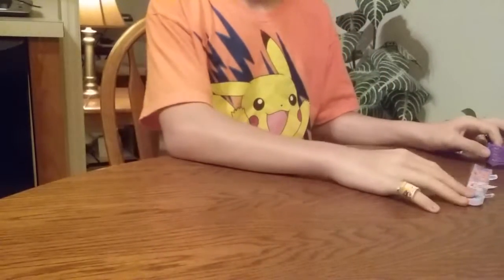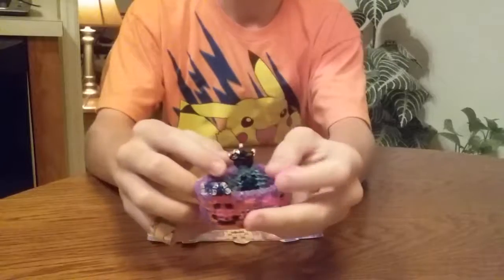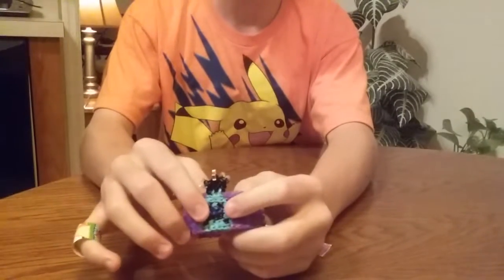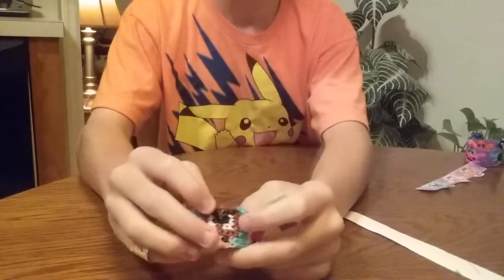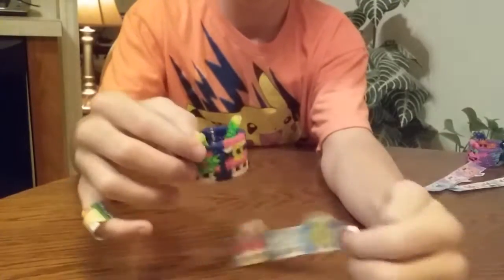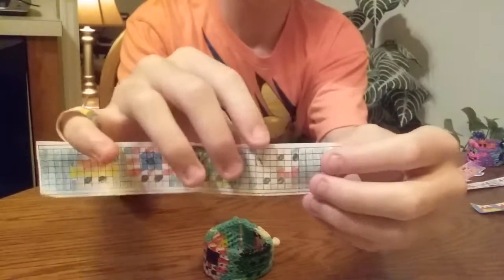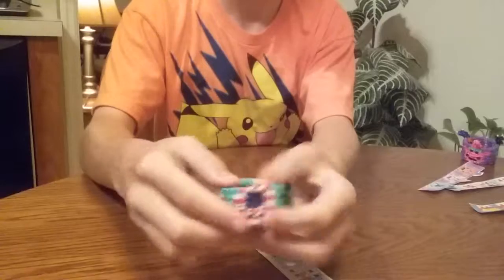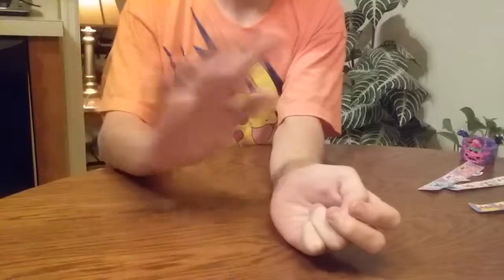Alpha loom Trolls and Mario Mushroom theme bracelet template reveals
Christopher shares with you some of his patterns of his favorite Alpha Loom bracelets he has designed.